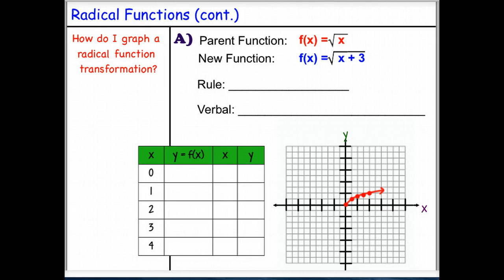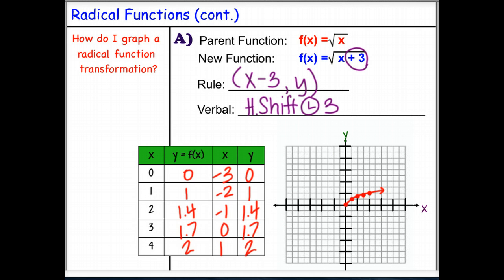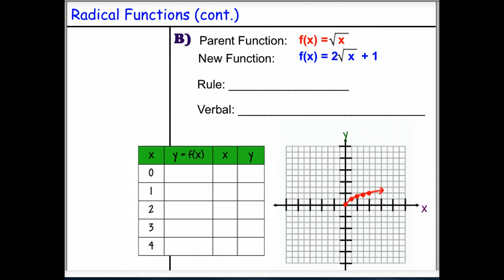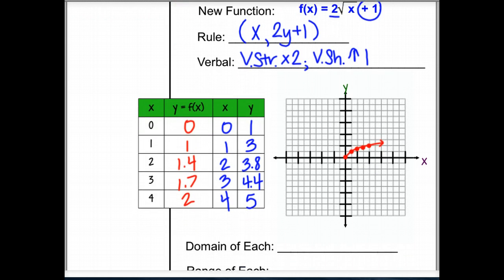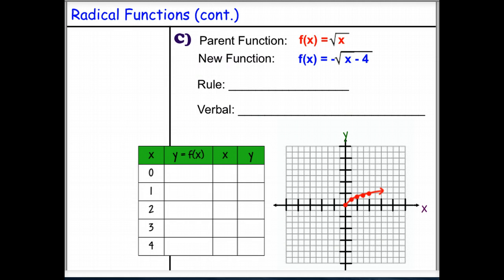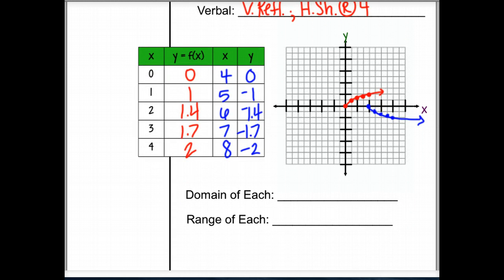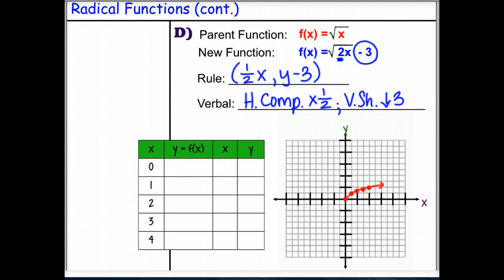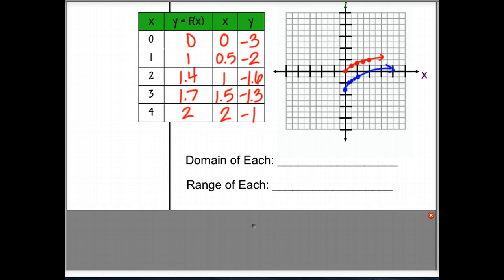8.7 Radical Function Transformations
8.7 Radical Function Transformations